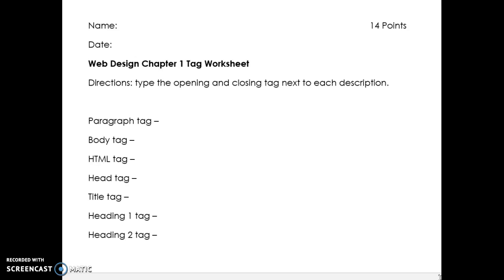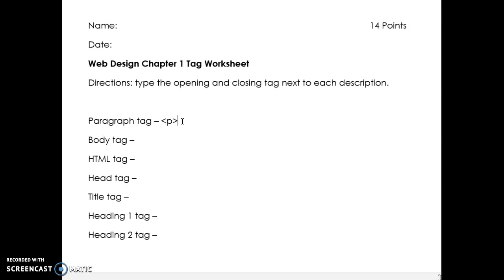Web Design Chapter 1 Tag Worksheet